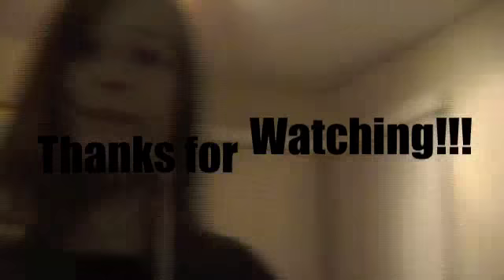HTM: Homemade Lip Gloss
KEEP WATCHING TILL THE END!!! SPECAL ENDING!!! ; D